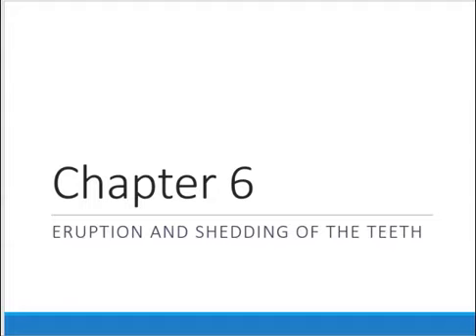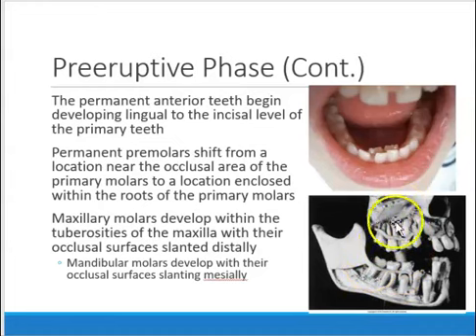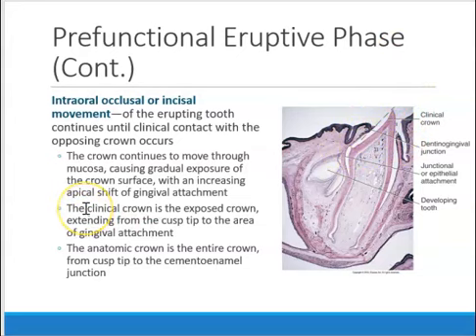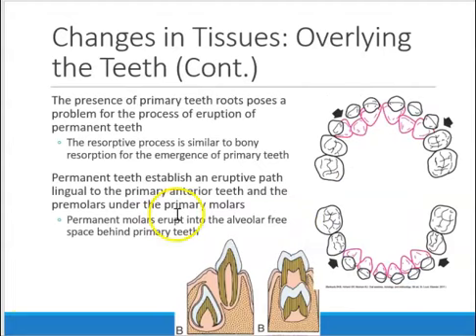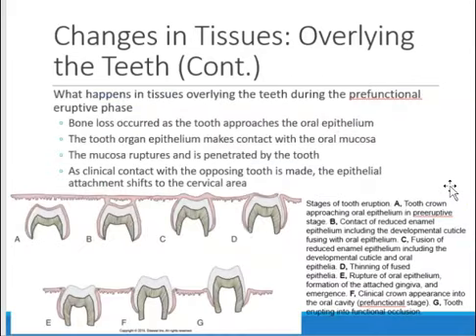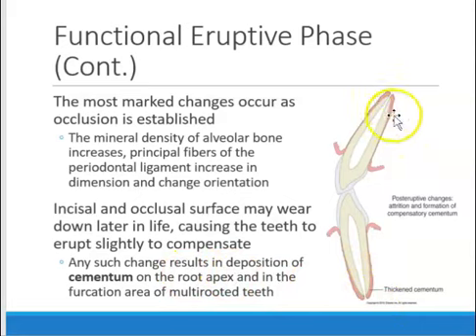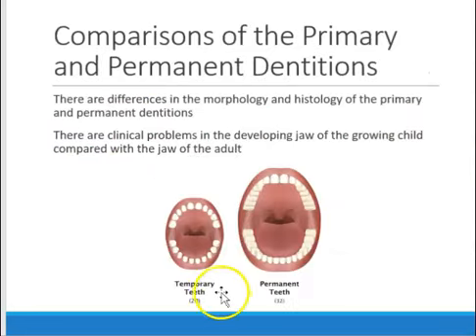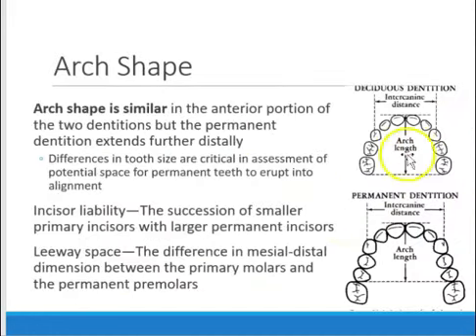Eruption and Shedding of Teeth